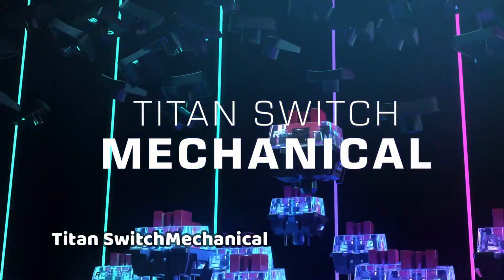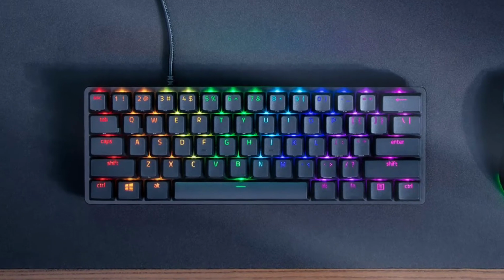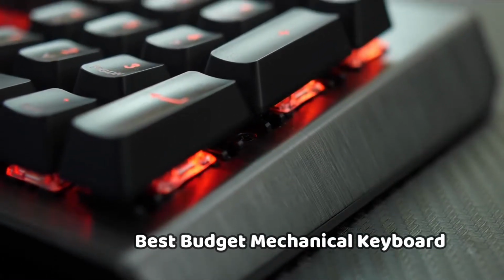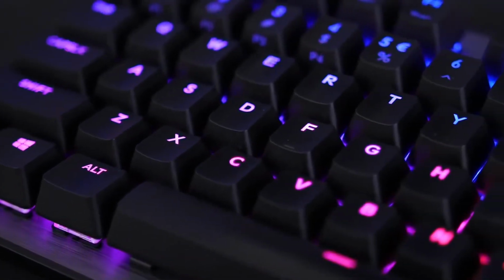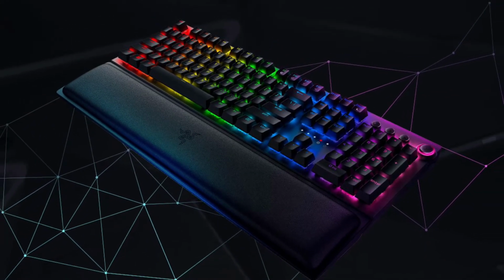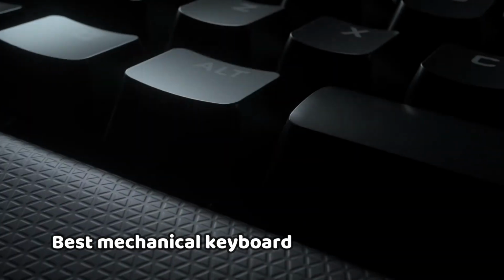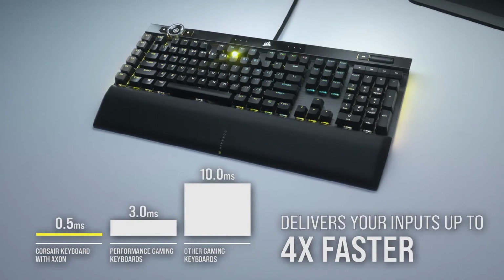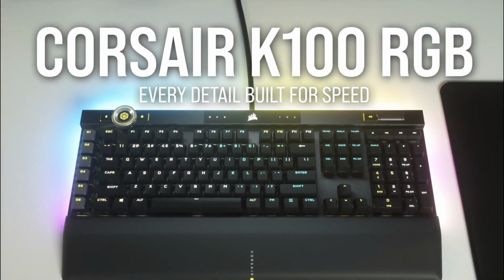Ultimate Guide to Choosing the Best Mechanical Keyboards in 2023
🌐 ➡️ ➜Links to the Best Mechanical Keyboards we listed in this video:
➜1. Corsair K100 RGB Optical: The best mechanical keyboard.
XfIKW
➜2. Razer BlackWidow V3 Pro: Best Wireless Gaming Keyboard
VJo9s
➜3. Cooler Master CK552: Best Budget Mechanical Keyboard
BCBNs
➜4. RAZER HUNTSMAN MINI: The best compact mechanical keyboard
D7DVTX
➜5. ROCCAT VULCAN TKL: The best TenKeyLess mechanical keyboard
X3xgI

In today's digital age, where typing and gaming have become integral parts of our lives, having the right keyboard can make all the difference. Mechanical keyboards, renowned for their precision, durability, and satisfying tactile feedback, have gained immense popularity among enthusiasts and professionals alike. If you're in search of the perfect mechanical keyboard that suits your needs and preferences, look no further. In this video, we will explore the top contenders in the realm of mechanical keyboards. From budget-friendly options to compact and wireless models, we will delve into the features, performance, and unique selling points of each keyboard. Join us as we unveil the best mechanical keyboards that will elevate your typing and gaming experience to new heights.